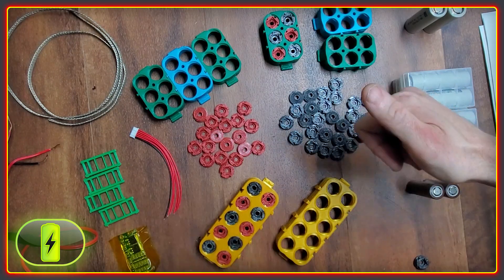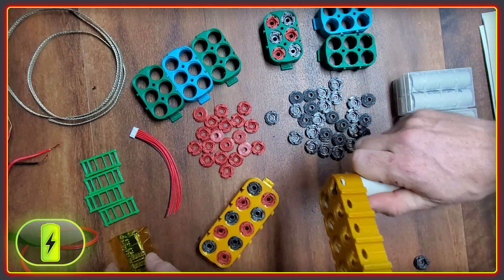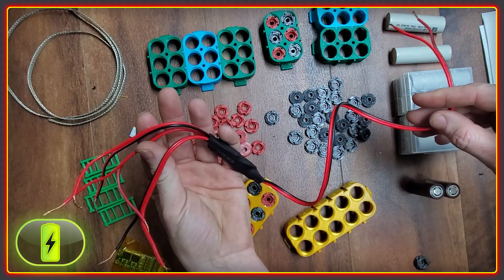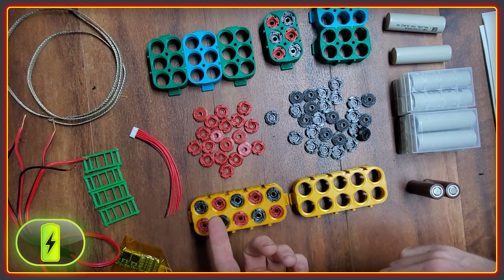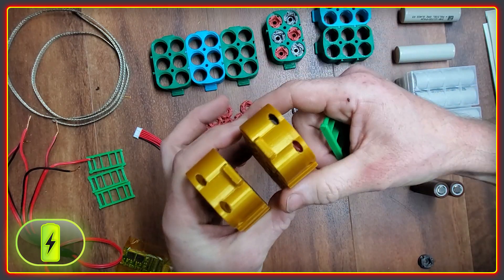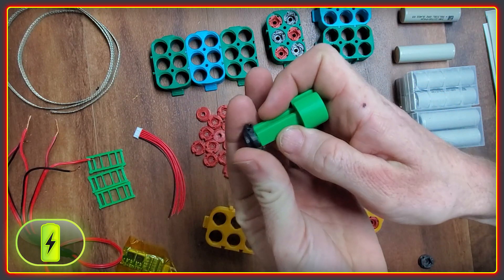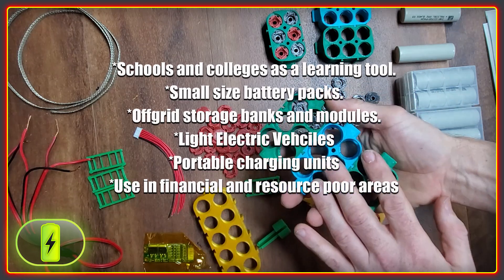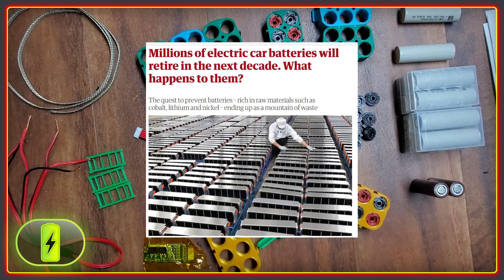Presenting the OMNICELL! Weldless Battery System for lithium ion battery packs.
This is the OMNICELL weldless battery system. This lets you make lithium ion batteries of all shapes and sizes without using a spot welder. This system has been developed over the last 6 months by Joe. It has been a privilege to watch this take place on our discord server. If you would like to find out more, chat to Joe and potentially build some batteries yourself you can do so using the

Timestamps
0:00 Introducing the OMNICELL weldless battery system
3:37 Why I think this is important!